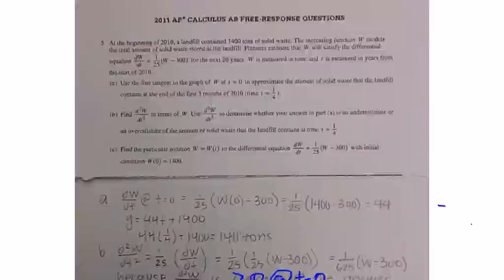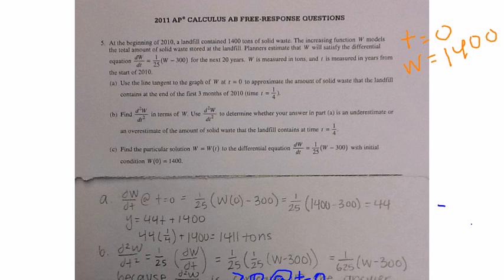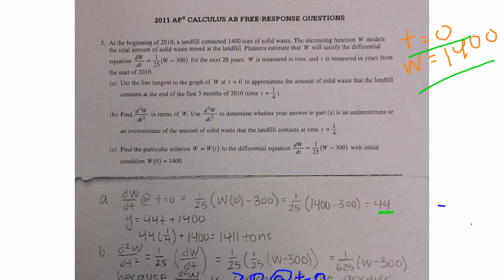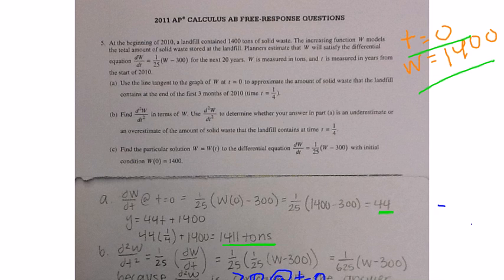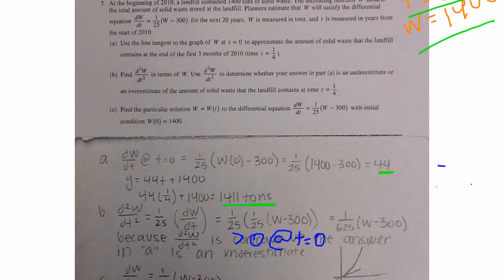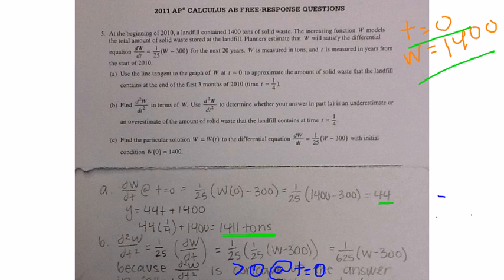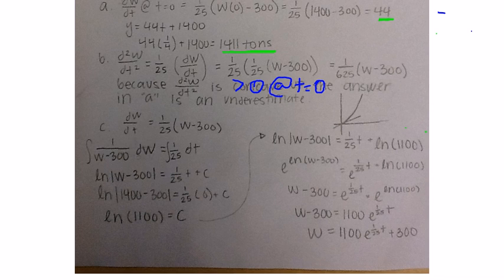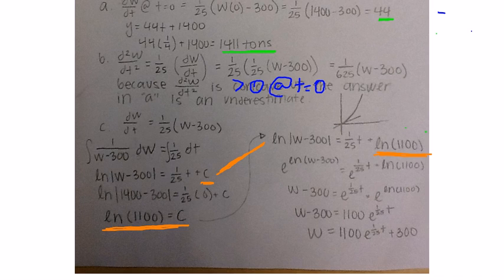Abby AP Calc AB FR Solution 2011 #5